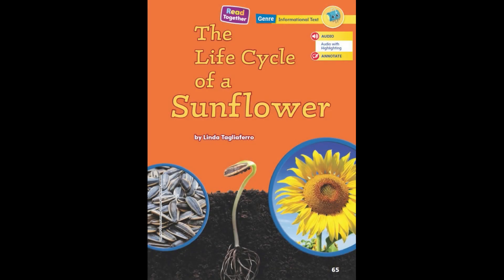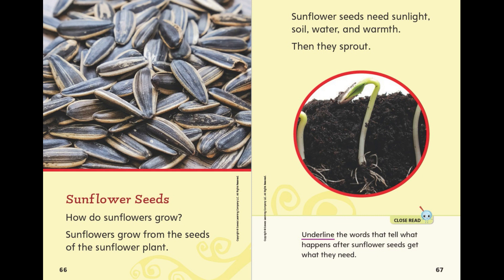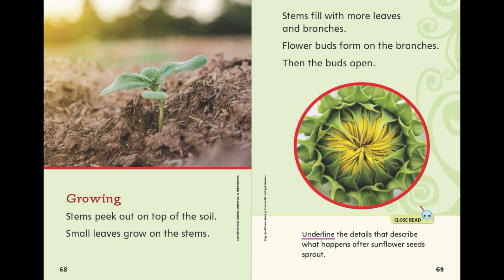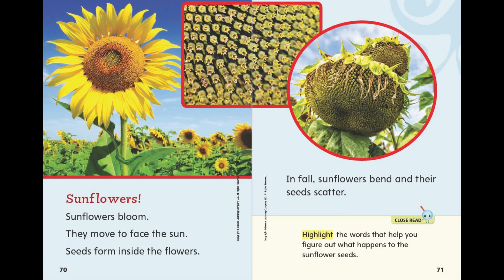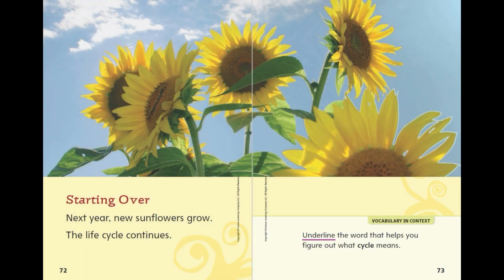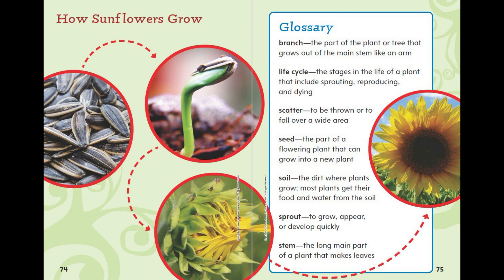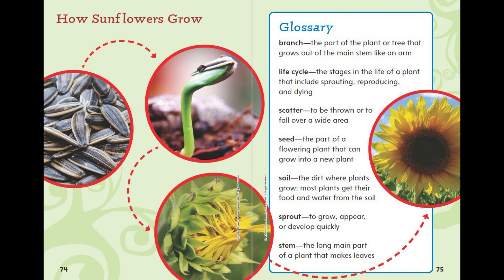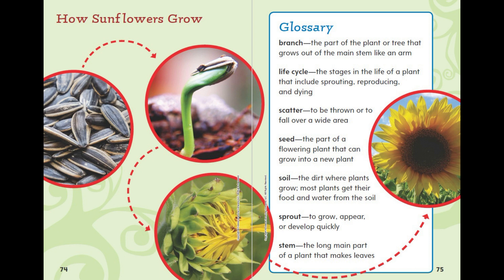The Life Cycle of a Sunflower - myView 1st Grade, Unit 2, Week 2 - Read Along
Listen along to:
"The Life Cycle of a Sunflower"
An Informational Text reading from myView Literacy First Grade, Unit 2, Week 2.